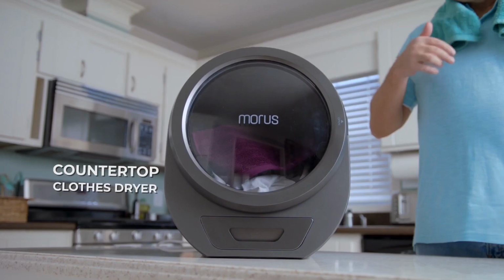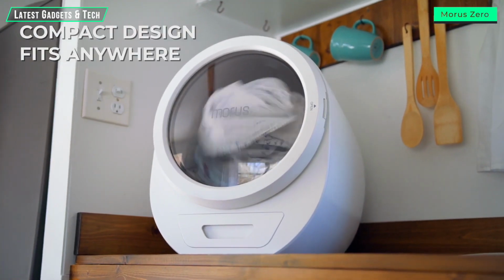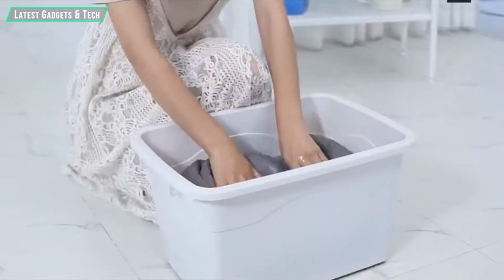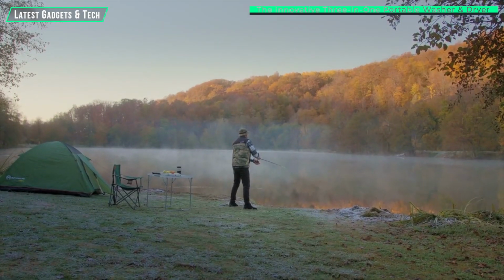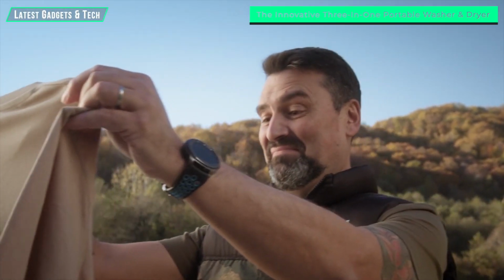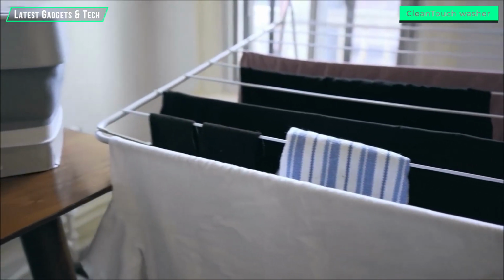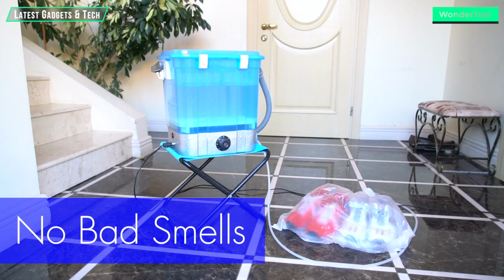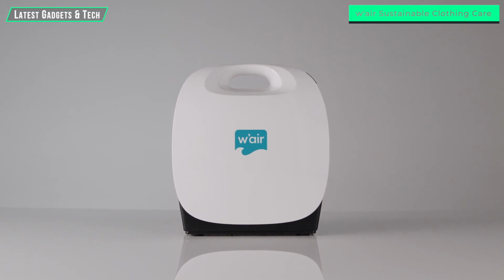Top 7 Portable Washing Machines & Dryers 2021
If you are tired of dragging your laundry or your traveling around the world and looking to wash your own cloth, we are picked the best portable washing machines & dryers for you. Let us know what are your thought below.

Timestamps
00:00 Intro
00:06 Morus Zero
02:25 Yirego Drumi Portable Non Electric Washing Machine
04:14 Easy Wash 2.0
05:01 The Innovative Three-In-One Portable Washer & Dryer
07:23 CleanTouch washer
09:33 WONDERTOOL - Multifunction Cleaner & Virus Combat
11:04 w'air Sustainable Clothing Care

Here are the Links:
Morus Zero